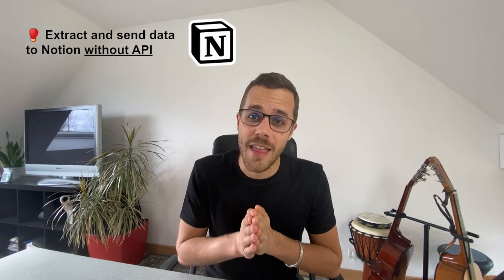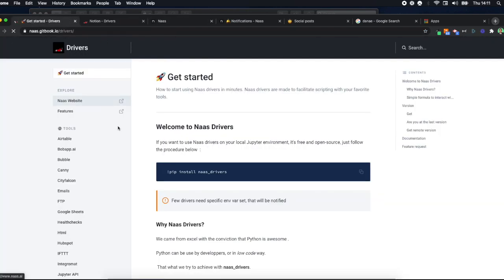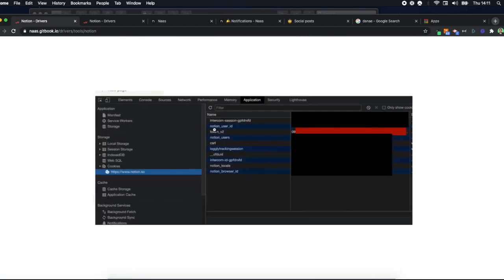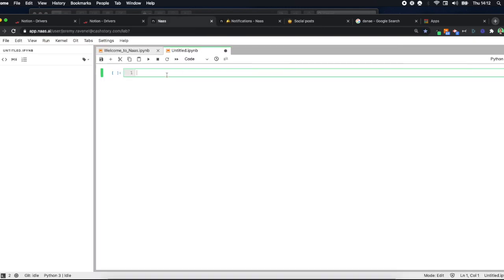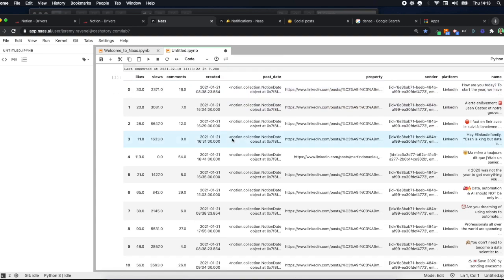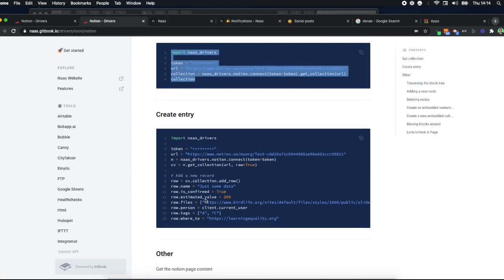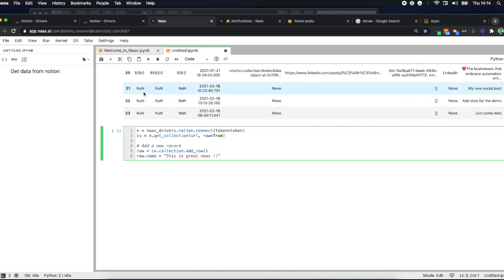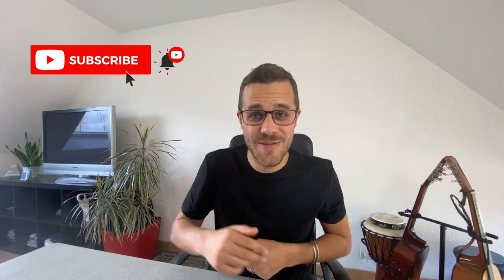🥊 Extract and send data to Notion with Python (no API needed)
Notion is one of the most popular "All-in-one workspaces" because of its excellent adaptability to any kind of projects/businesses.

"One tool for your whole team. Write, plan, and get organized." is their motto.

product engineering hr marketing design sales you can customize it for any kind of jobs.
It can enable you to replace :
- Confluence
- Github wiki
- Trello
- Jira
- Asana
- Google doc
- Evernote

BUT, there is a but, there is no public API (it's still in private beta).
A lot of users in our community needed to read and write into Notion database from other tools.

So we made it possible.
With few lines of low-code python formulas, we made it easy for tech & non-tech users to access the data in less than 3 minutes 🥁

No technical configuration required. Just a little magic 🧙‍♂️

Cheers 🍹

About Naas.ai :
Naas is the first Jupyter based data-science platform that allows you to schedule, run, and expose all the awesome things you can with notebooks.
SaaS & Open-source.

🇫🇷 Tu es Français? Nous aussi, et nous faisons des formations dédiées au passage d'Excel à Python.